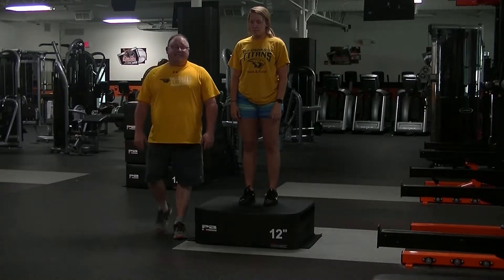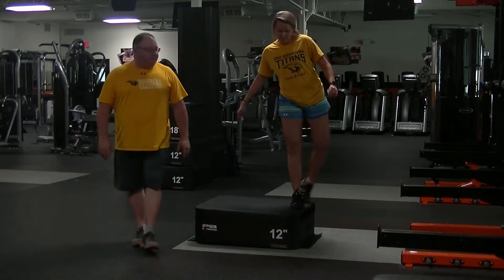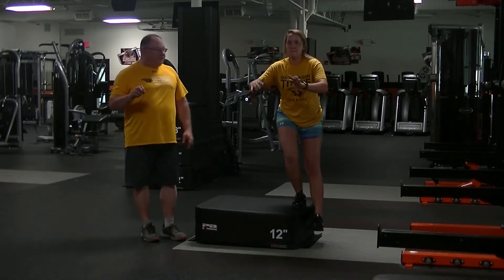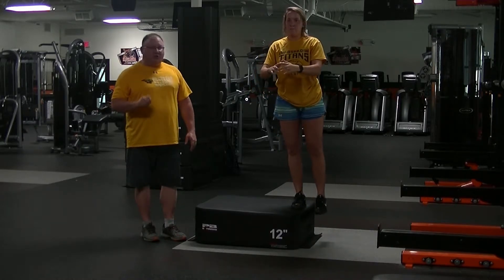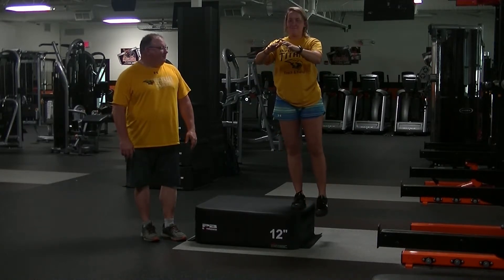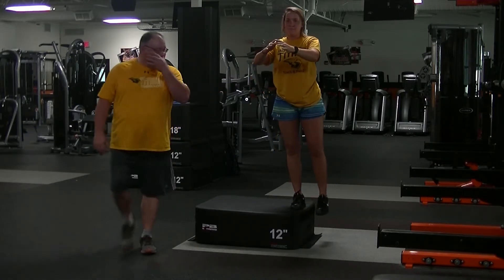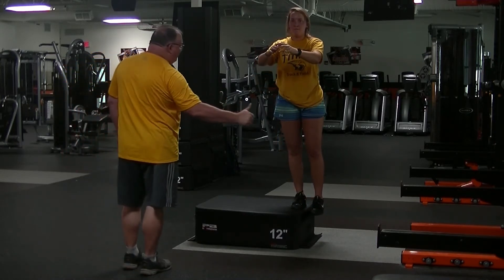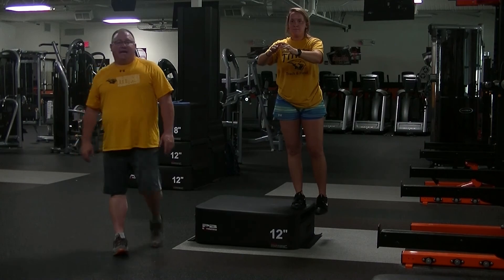Box Side Step Down